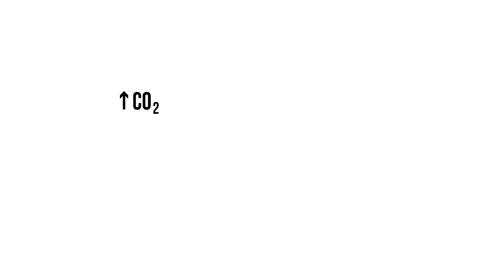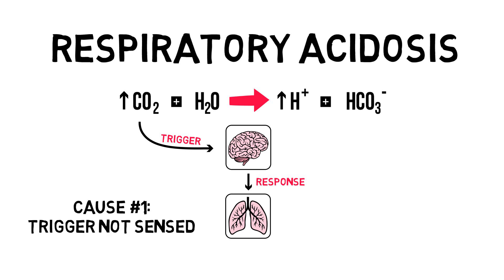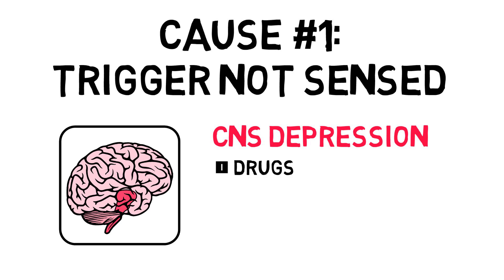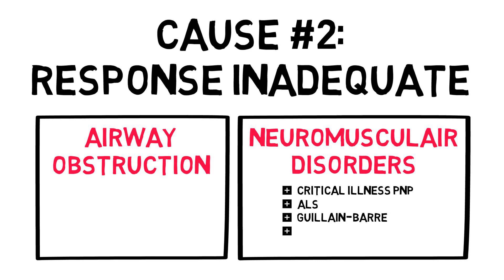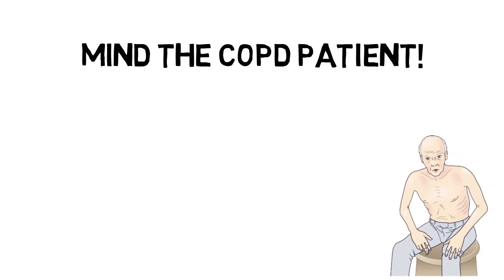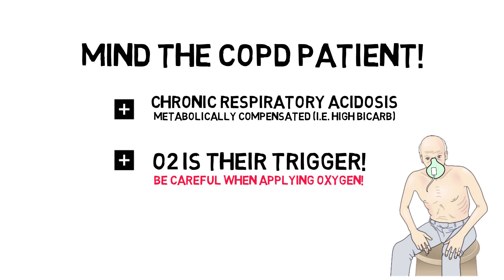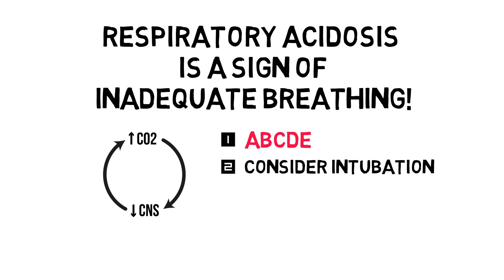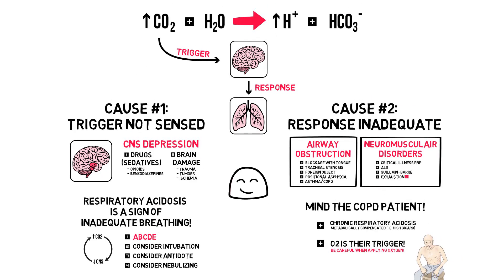Respiratory acidosis - The Acid-Base Series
Respiratory acidosis is a sign of inadequate breathing, and considered a medical emergency! In this short video you'll learn the causes of respiratory acidosis. Take home message: ABCDE and consider intubation!